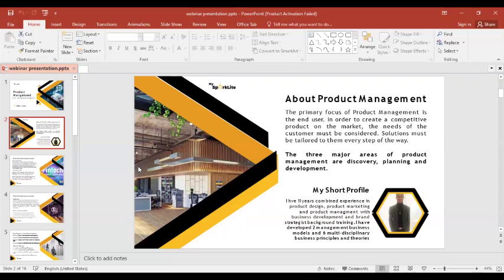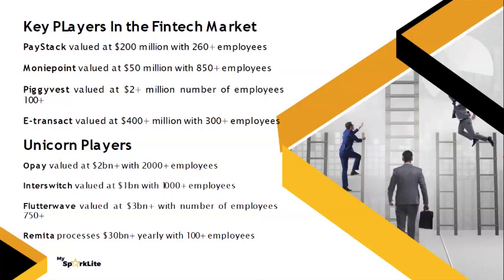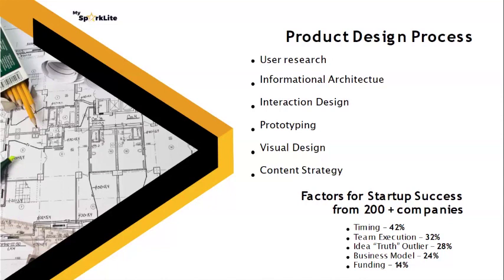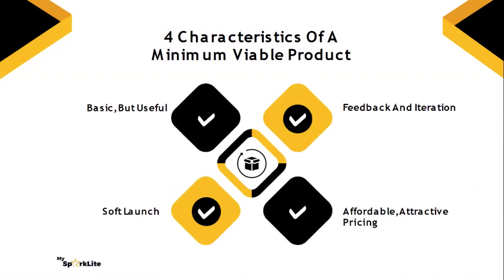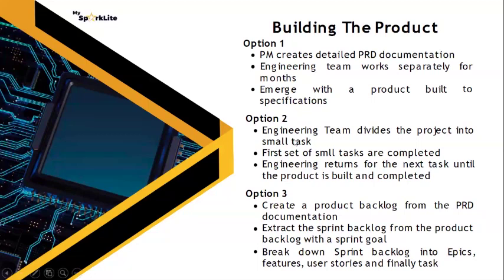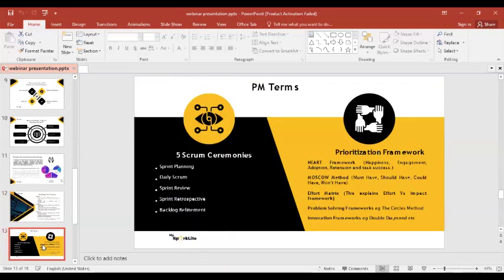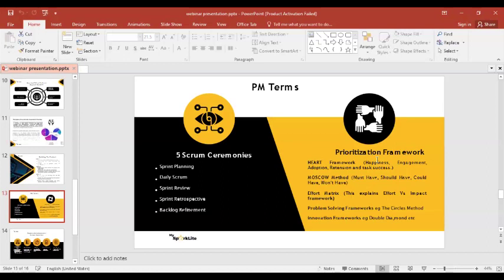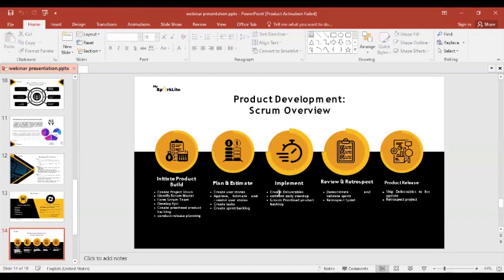Product Management in the Fintech Space in Nigeria - Austin Eneanya Webinar at CHSG Academy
On Thursday April 11 2024 Mr. Austin Chuks Eneanya spoke exclusively to members of the Crystal Hills Software Group (CHSG) Academy Cohort 1 starting classes April 15th for an hour.

It was an insightful session by the current Product Manager at DLM Capital